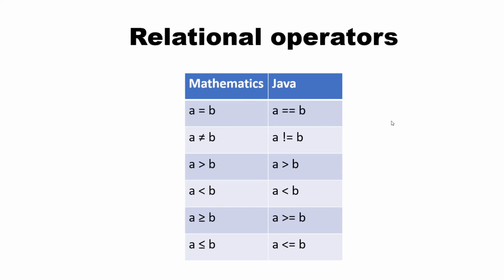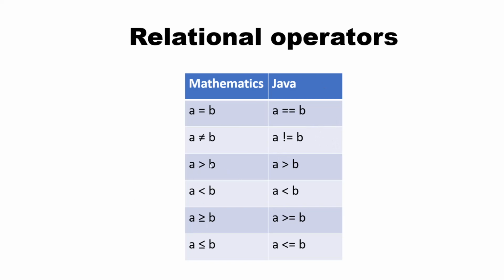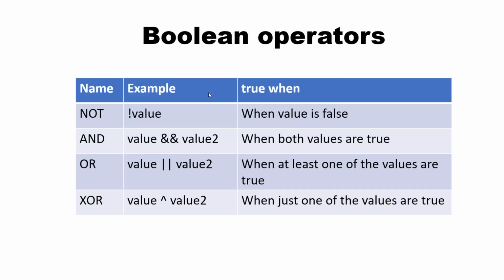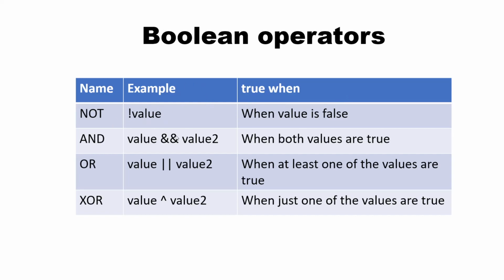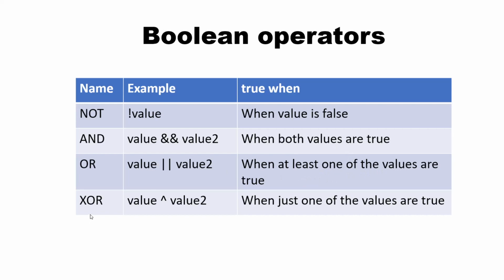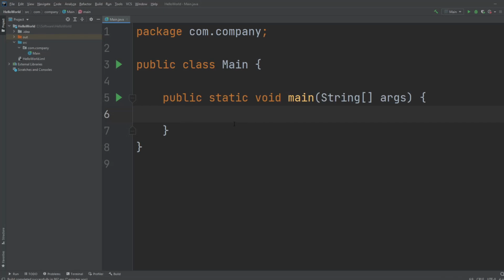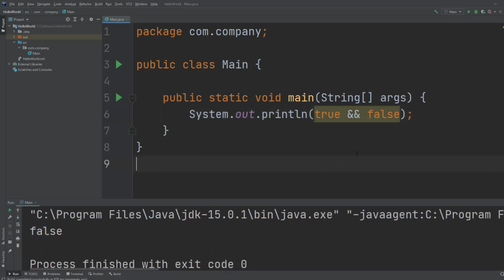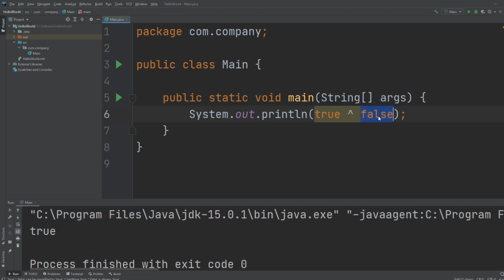Java Beginner Course #4: Boolean and Relational operators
This is the fourth episode in a series where I will be talking about Boolean and Relational operators, which will be very usefull when we in the next episode will be talking about if and else statements.

I am a software engineering student, wanting to help everyone learn how to program. You don't need to be a software engineering student to get started, you just need to start!

This video contains the elements:
- Boolean operators
- Relational operators
- Simple coding examples of  Boolean and Relational operators